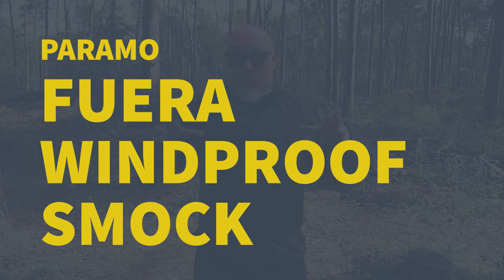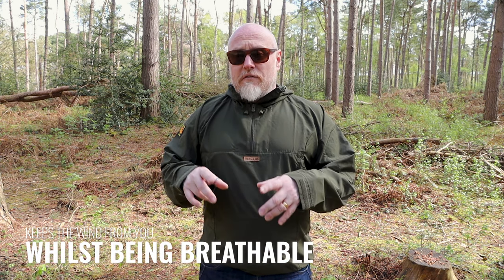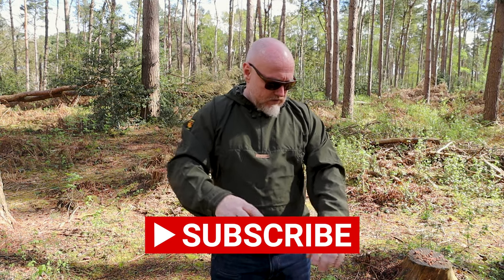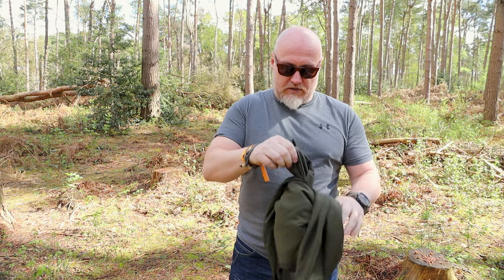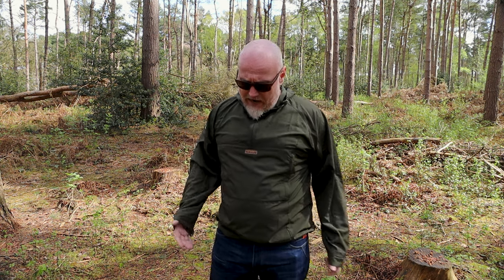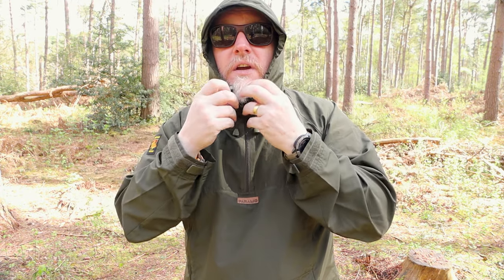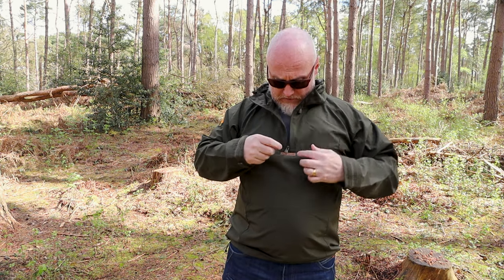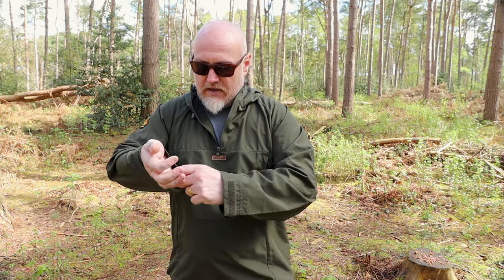Ultimate Windproof Smock - Paramo Fuera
The Fuera Windproof Smock from Paramo is an amazing outdoor garment, and perfect when keeping the cool wind from you. Highly recommended